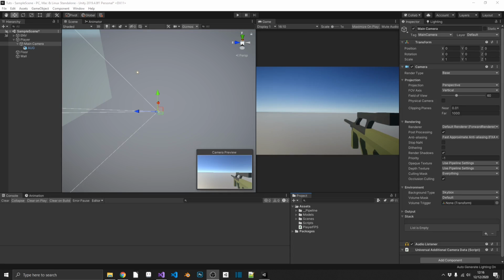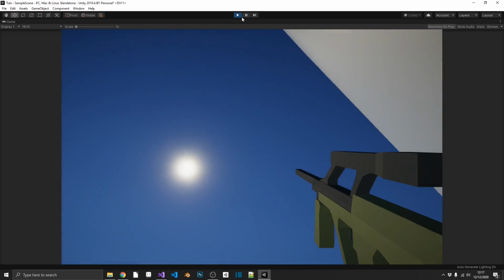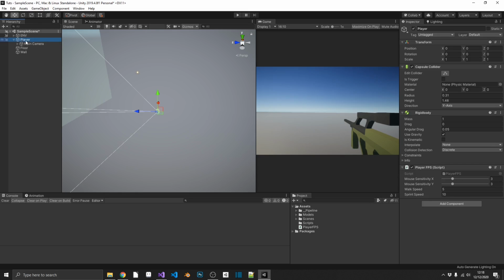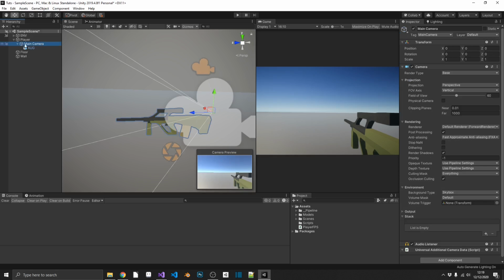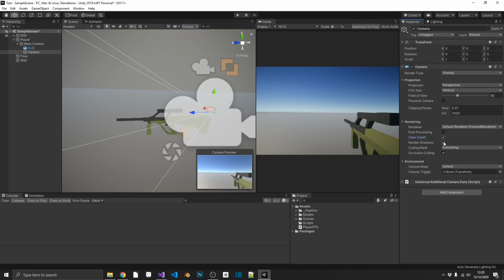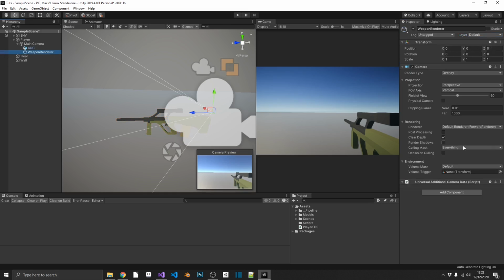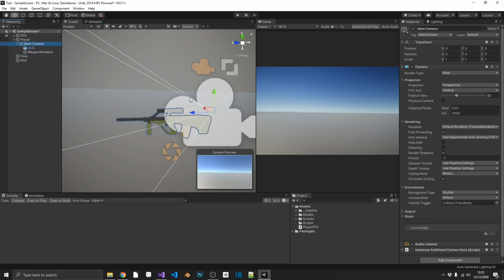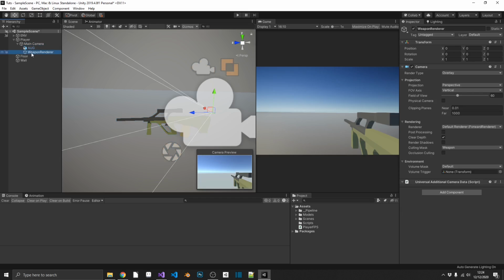How to fix FPS Gun Clipping Glitch [Unity Tutorial]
Ever made a first person game and noticed that your weapon starts to clip through walls when you get too close? Well it's REALLY easy to fix and permanently draw the weapon on top of any other object!